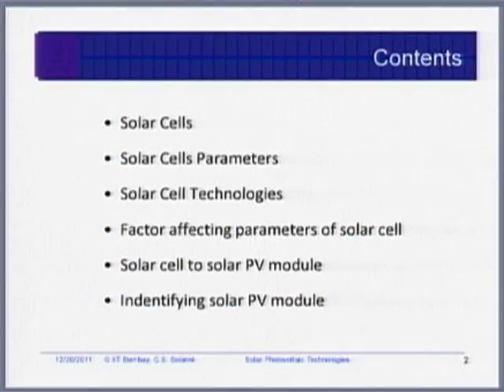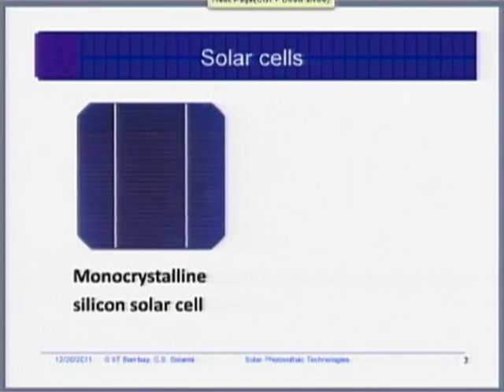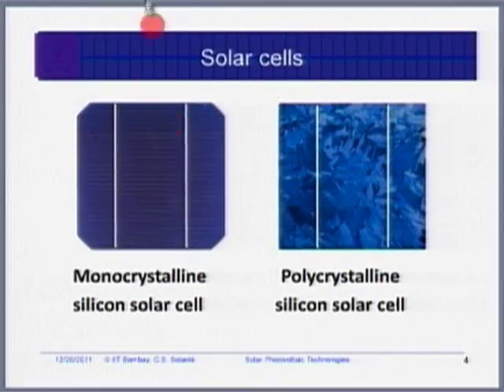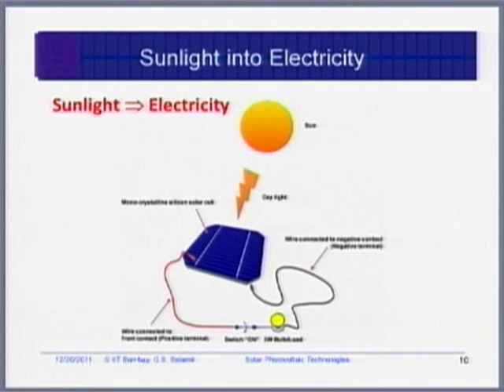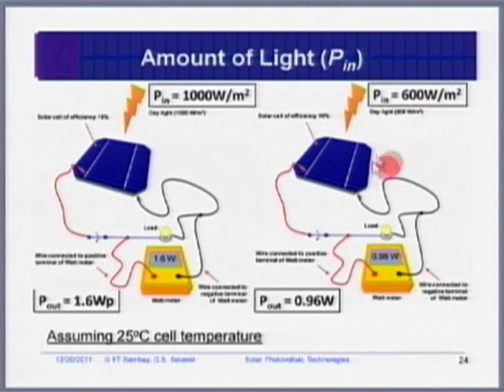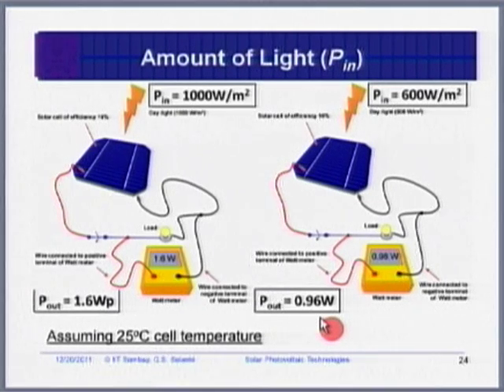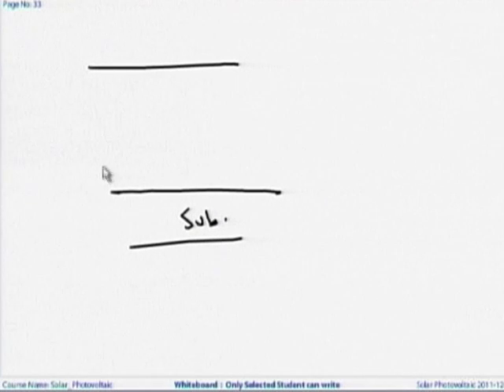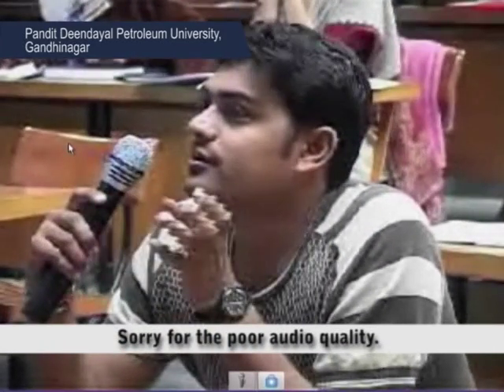SPV M L16A Solar Cells to Solar PV Module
This is part A of 16th session of Solar Photovoltaics Workshop arranged for Teachers. It was delivered by Prof. Chetan Solanki from IIT Bombay.

In this session he talked about solar cells, solar cells parameters, solar cell technologies, factor affecting parameters of solar cells, solar cell to solar PV module, identifying solar PV module, he also interacted with remote center participants and answered their queries and comments.